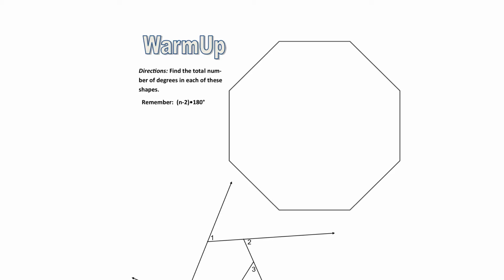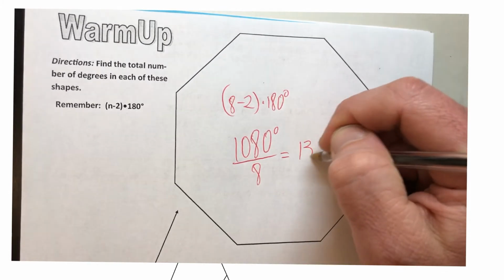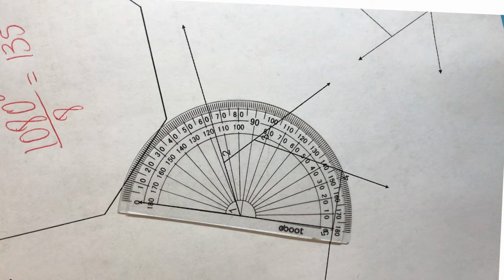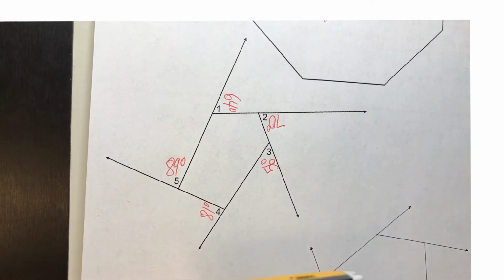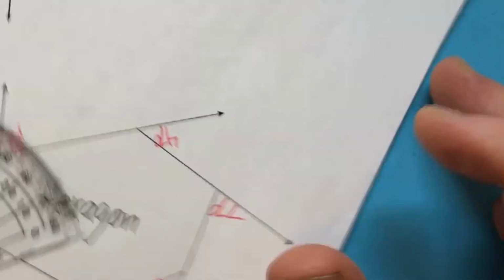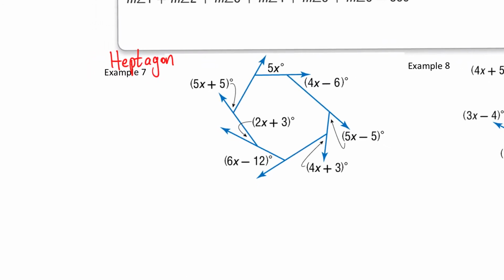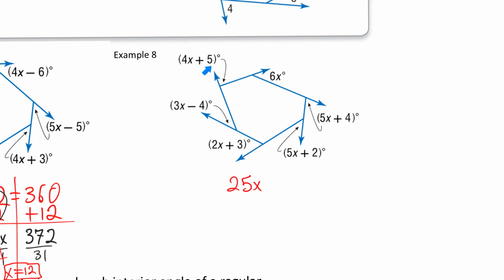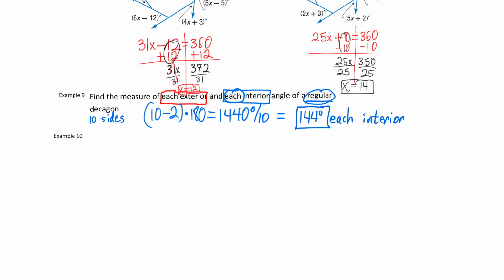Exterior Angle Sum Polygon Wednesday 1 22 2020